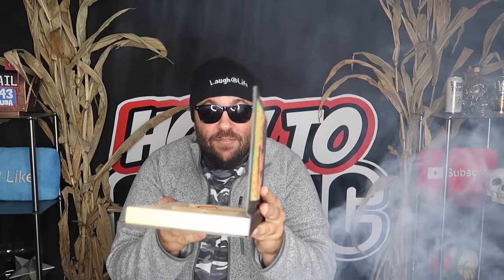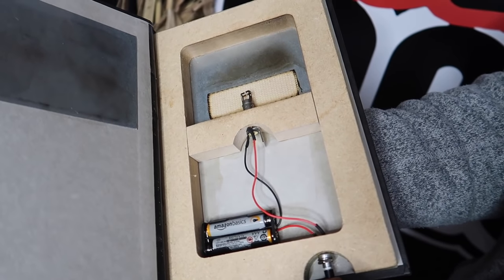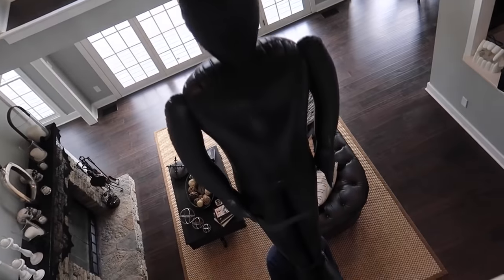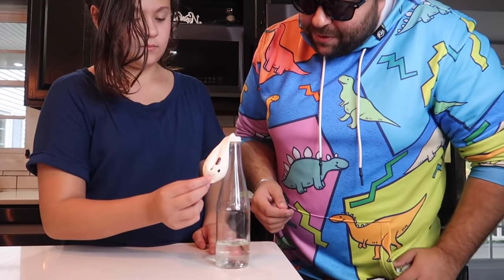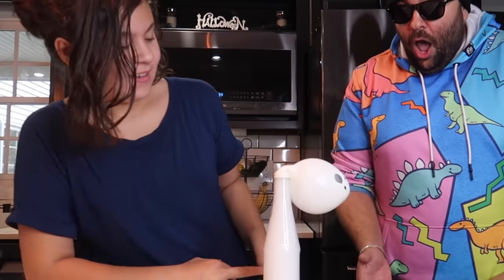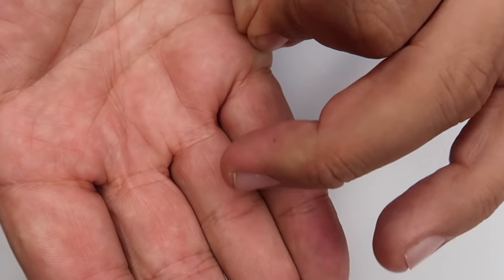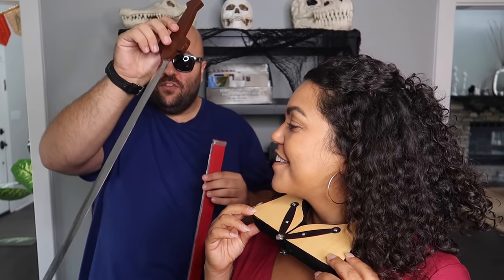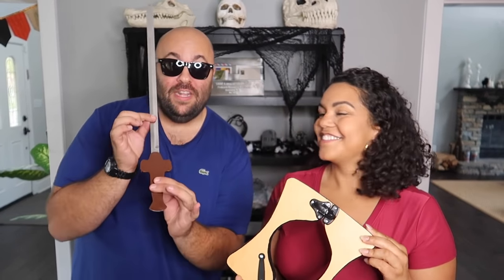10 MAGIC Pranks for Halloween!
How To Magic Halloween pranks anyone can do!  Evan Era teaches a bunch of super funny Halloween magic pranks to pull on your friends and family this holiday!  Make objects float and levitate like real magic!  Create the spooky illusion of a creepy ghost figure appearing in photos with people!  The secret of the Sword Thru Neck Magic Trick Revealed!  How to pull a string through your nose, an amazing DIY trick with a balloon and a bottle, and a hilarious Halloween prank with a lighter!  All this and much more in our new 2021 Halloween magic pranks special!

Remember that anything is possible as long as you stay positive, work hard, and Laugh@Life my friends! :)

0:00 | Introduction
0:47 | Thread Thru Nose Magic Trick
2:38 | Broom In The Bag Halloween Prank
3:33 | Magic Book of Fire Trick Revealed
5:35 | Ghost Photobomb Halloween Prank
8:46 | DIY Growing Ghost Balloon Trick
10:09 | Floating Ghost Levitation Tutorial
11:17 | Sword Thru The Neck Illusion Revealed

Congratulations on winning and good luck in our future giveaway drawings!